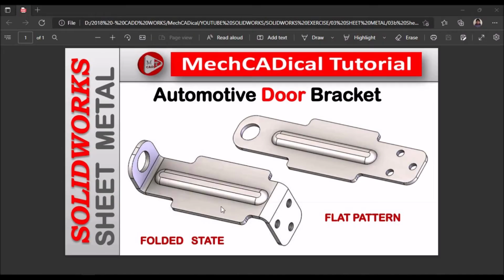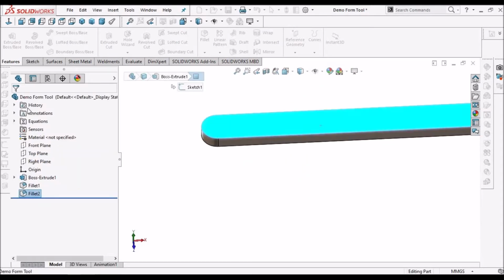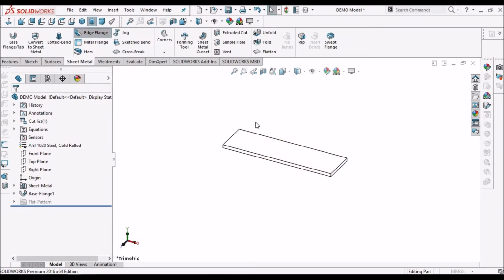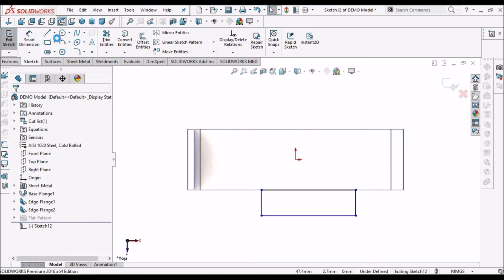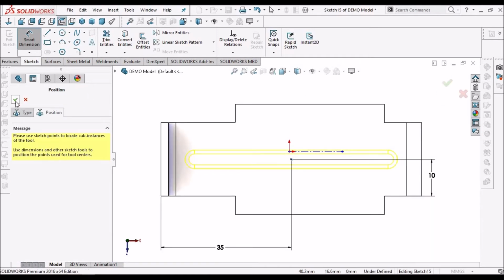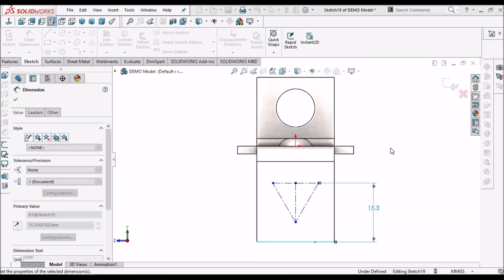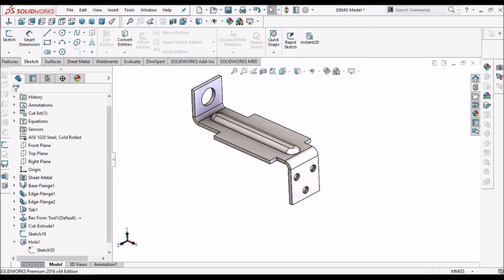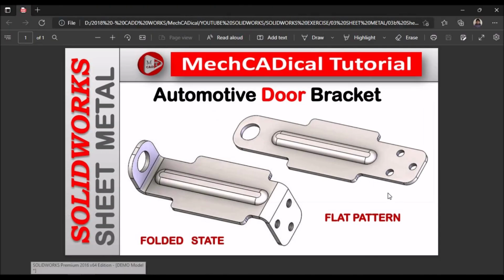Automotive Door Bracket In SolidWorks Sheet Metal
In this video, I am going to explain about "Automotive Door Bracket" a Sheet Metal Component in SolidWorks.

Here, I am  going to explain how to use Base Flange, Edge Flange, TAB Feature, Break Corners for  Fillets and Simple Hole Feature in Sheet Metal Module. Also, I am going to explain how to create Forming Tool.